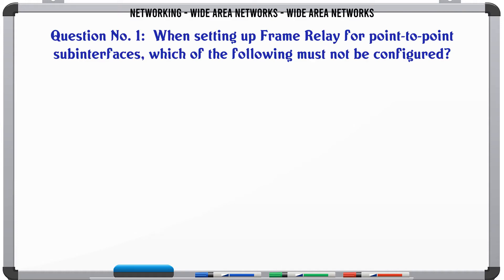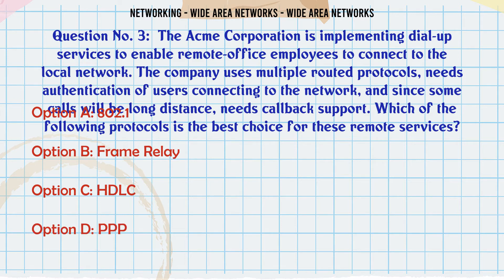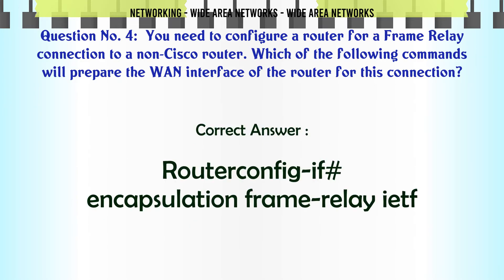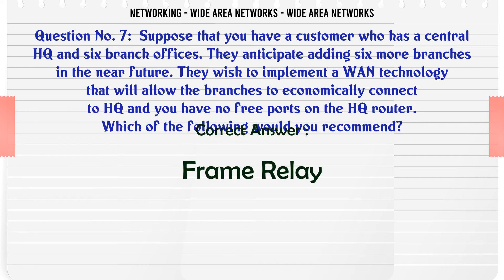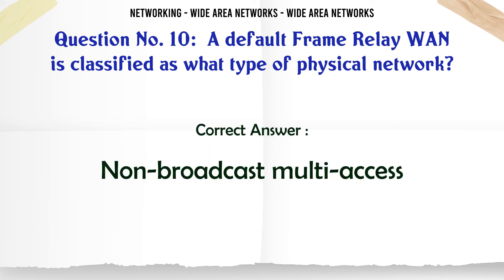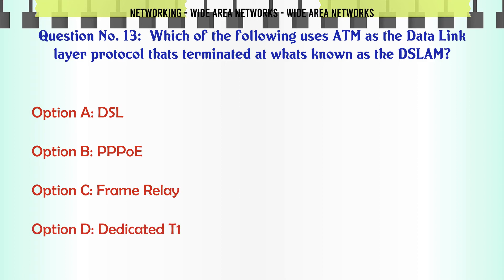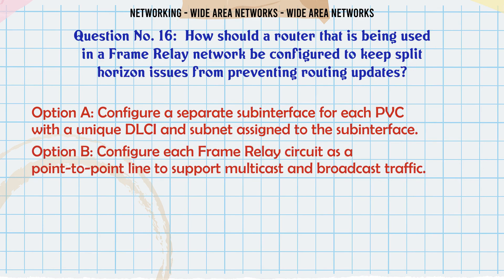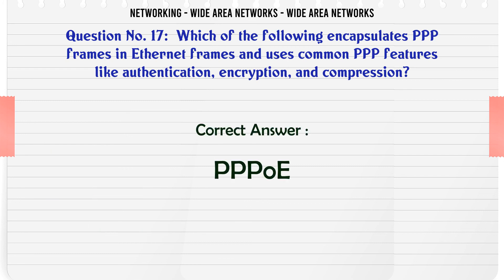MCQ Questions Wide Area Networks - Wide Area Networks with Answers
Wide Area Networks - Wide Area Networks GK Quiz.

Question and Answers related to Wide Area Networks - Wide Area Networks

Find more questions related to Wide Area Networks - Wide Area Networks

List of top 5 Questions:

Which of the following uses ATM as the Data Link layer protocol thats terminated at whats known as the DSLAM?

When a router is connected to a Frame Relay WAN link using a serial DTE interface, how is the clock rate determined?

Which command is required for connectivity in a Frame Relay network if Inverse ARP is not operational?

How should a router that is being used in a Frame Relay network be configured to keep split horizon issues from preventing routing updates?

Which of the following encapsulates PPP frames in Ethernet frames and uses common PPP features like authentication, encryption, and compression?

Content of this Video:

MCQ question answers for Wide Area Networks - Wide Area Networks

Important Questions in Networking

Networking MCQ Questions you must know for Interviews, Exams, and Quiz